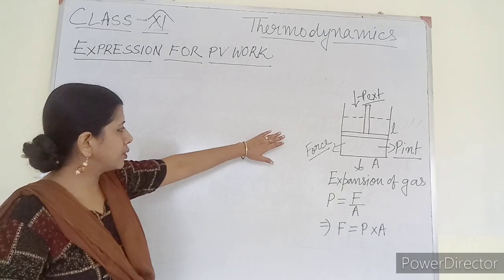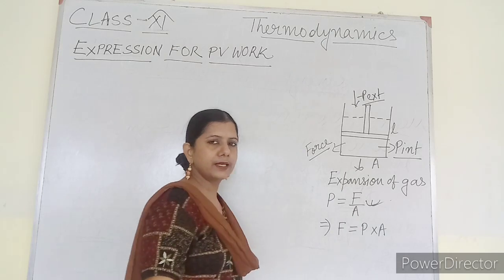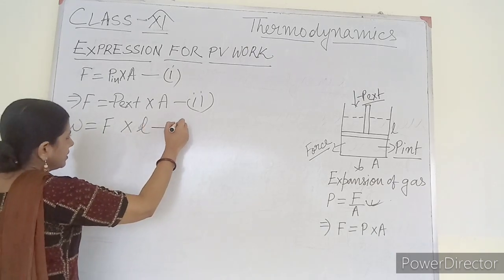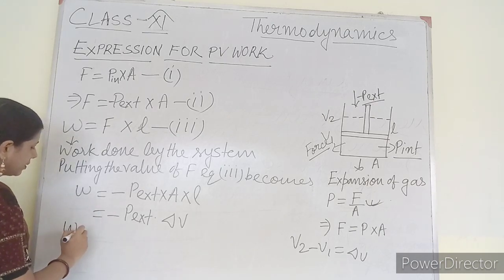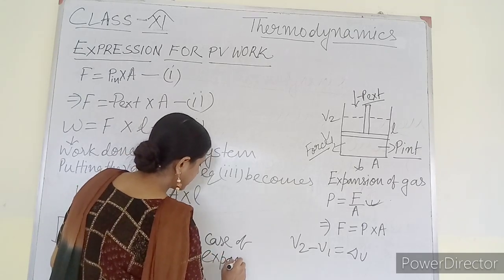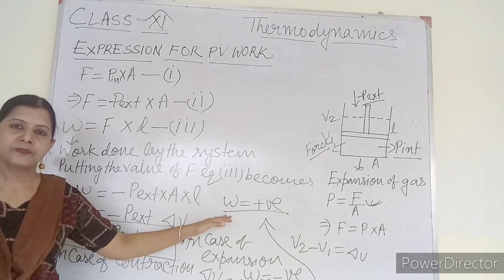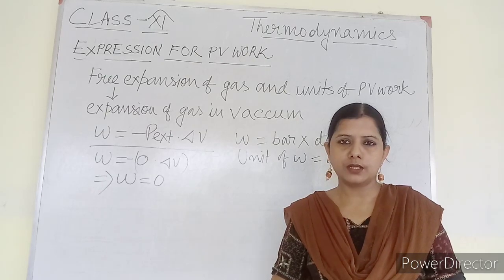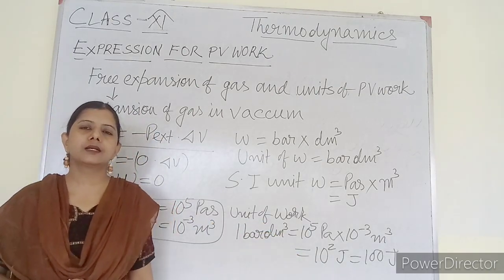Class 11 Chemistry (CBSE) Expression for PV work